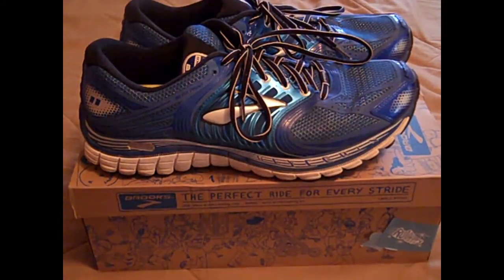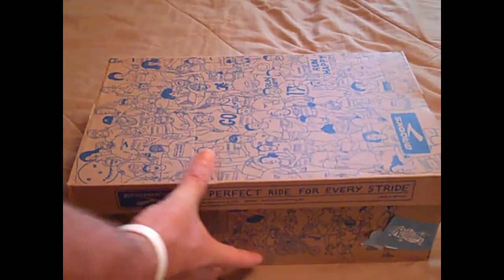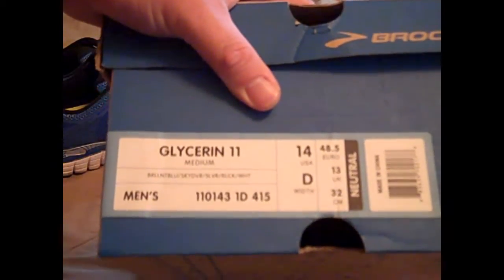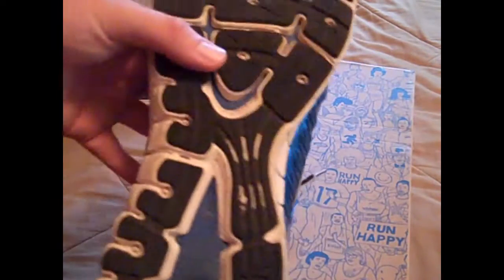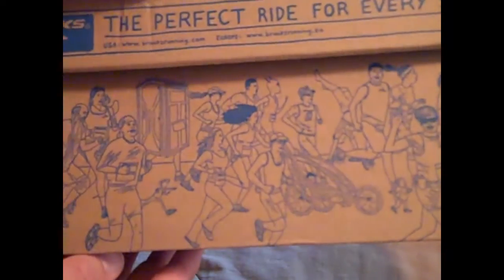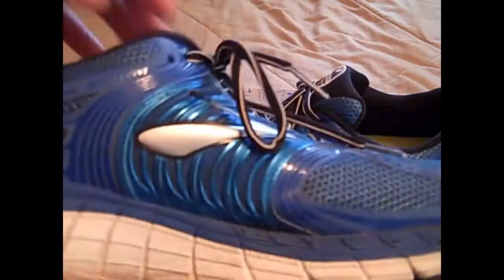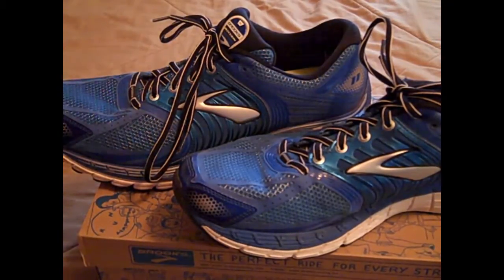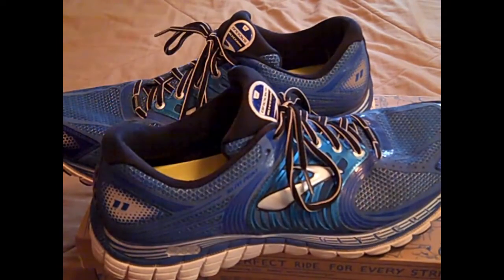Brooks Glycerin 11 Running Shoes Review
** A Review on the Brooks Glycerin 11 Running shoes, These running shoes from Brooks are my go to running shoe. Hopefully this review will introduce you to the brand.